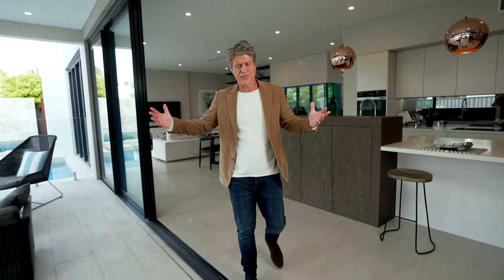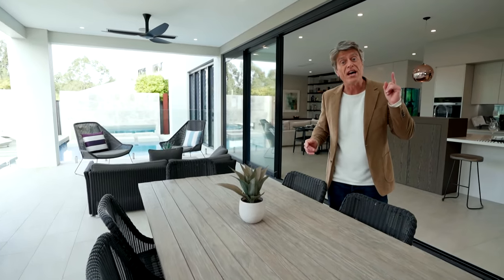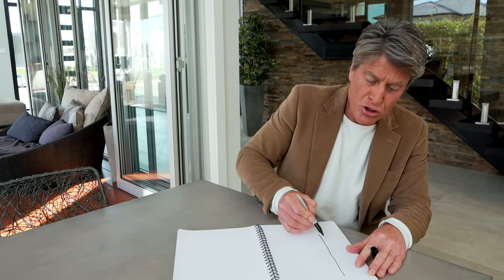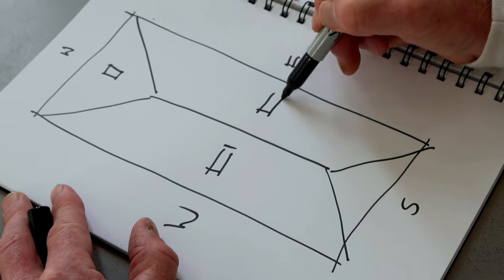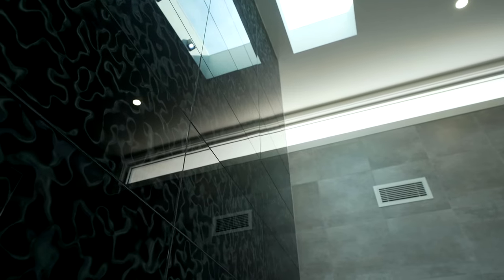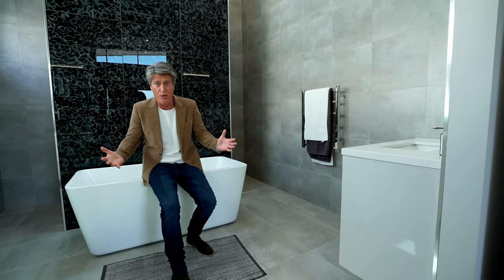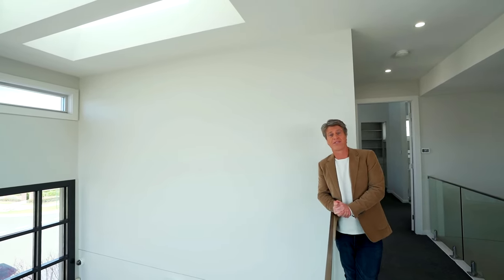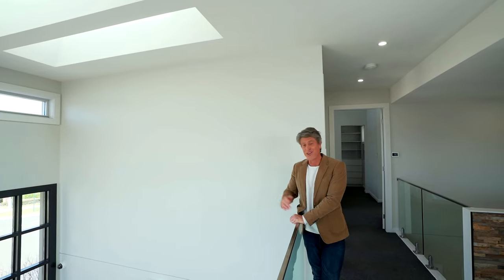Everything You Need to Know About Skylights | HOME | Great Home Ideas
If you don’t have enough light in your home, there’s a simple and practical way brighten things up; skylights. Pete runs through the various types, their uses and how the location on your roof will affect the type of light you get.